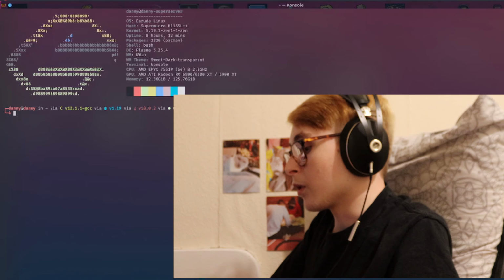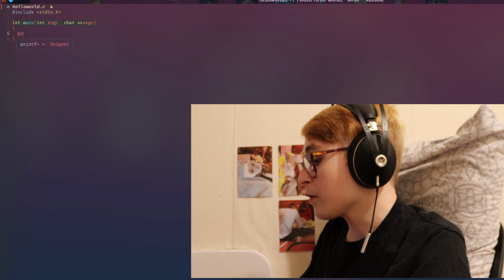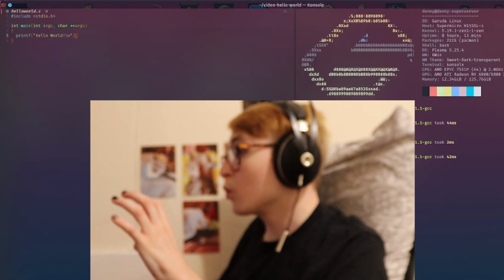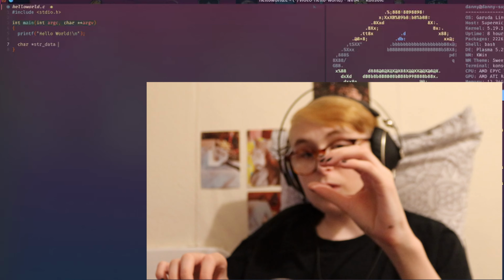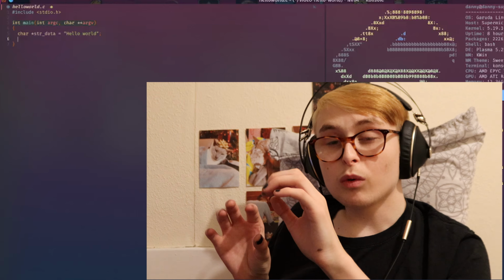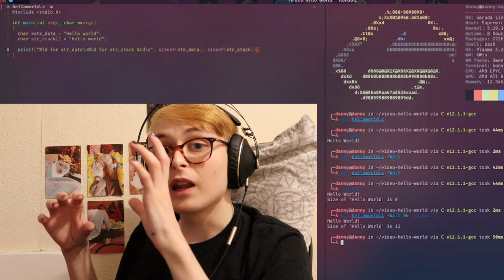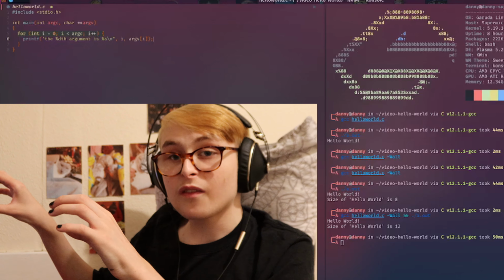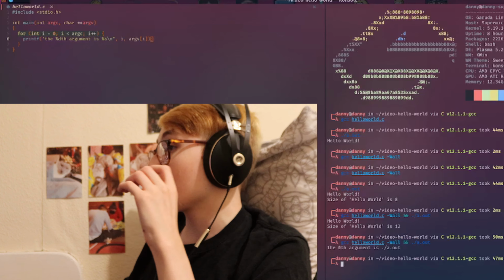Hello World | Learning C 01